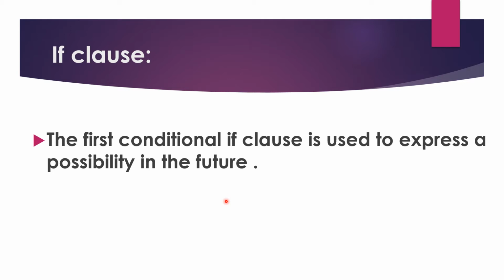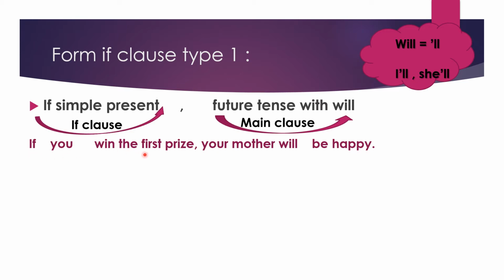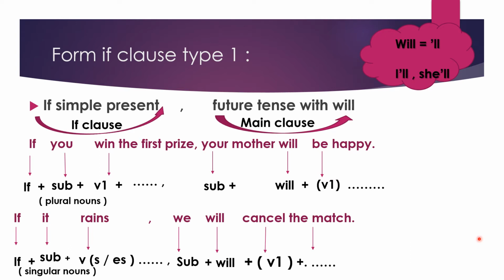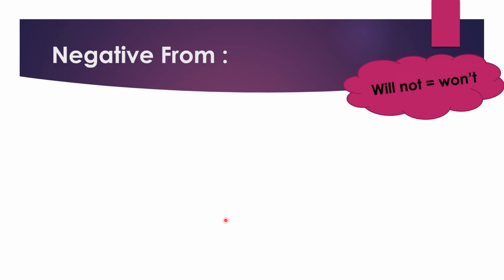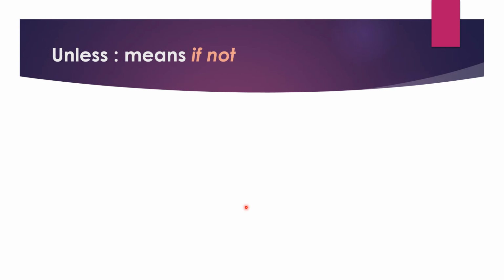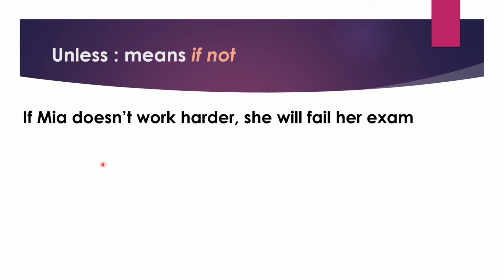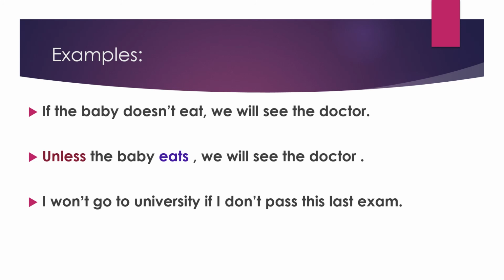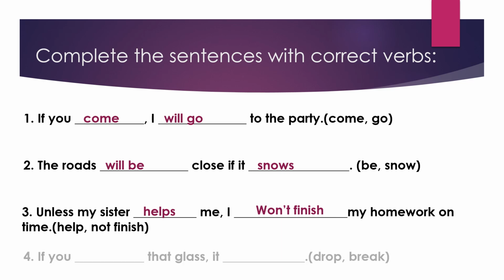حصة اللغة الانجليزية للصف السابع 10-5